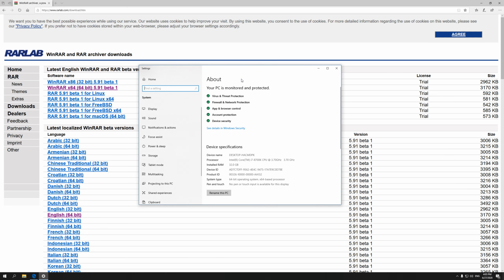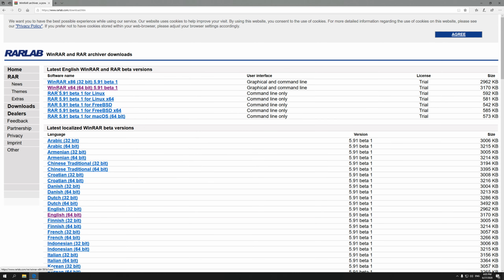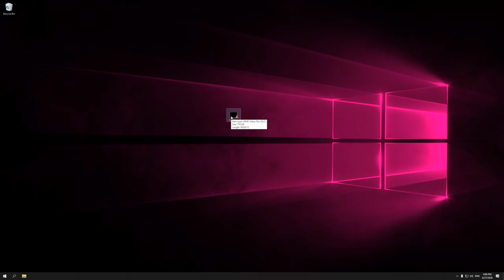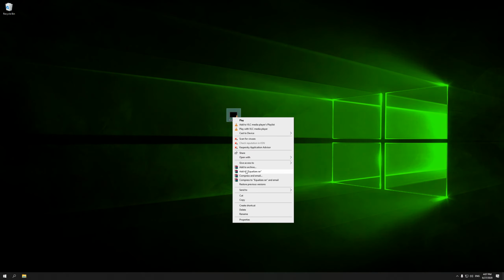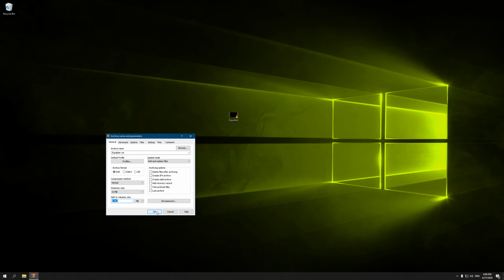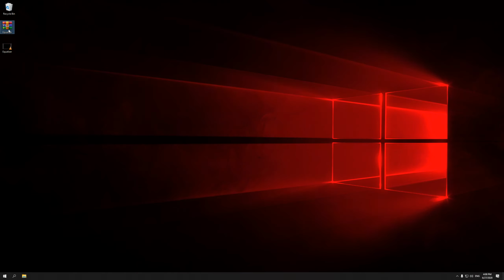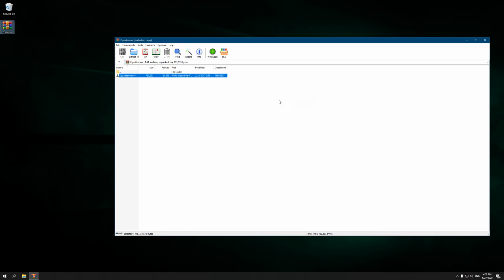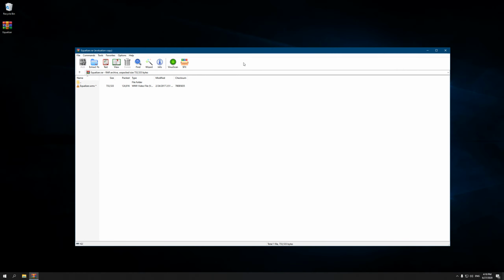Windows 10 Open / Extract WinRar Files - Download Winrar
How to Open WinRar files or Extract in windows 10.
How To Install WinRaR  Open files or Extract or Set Password also Split Files.